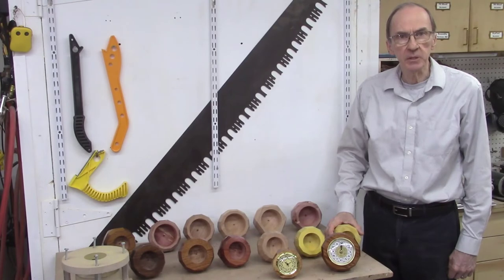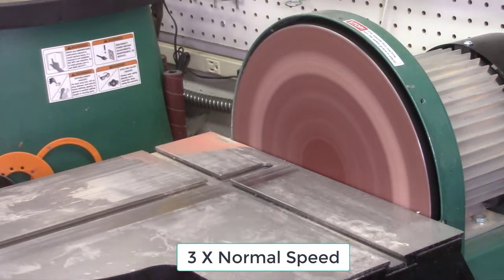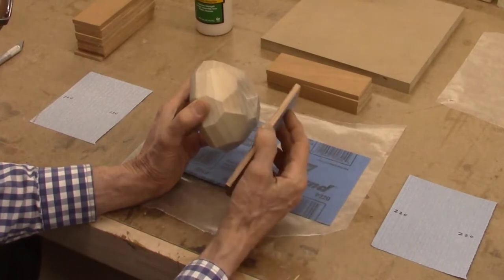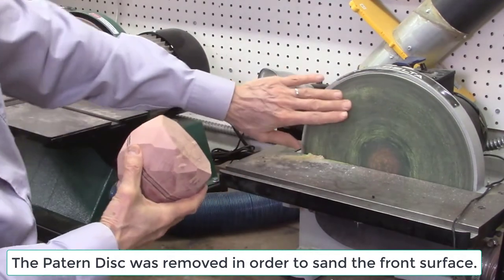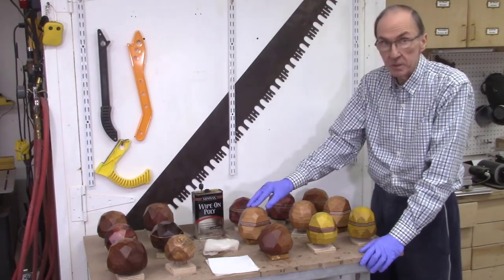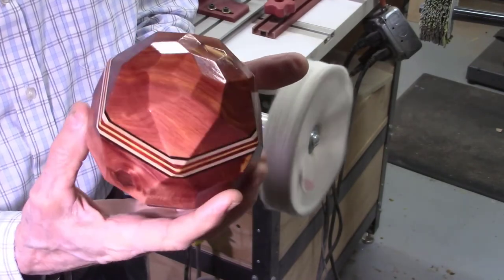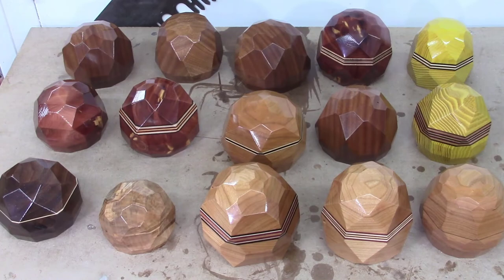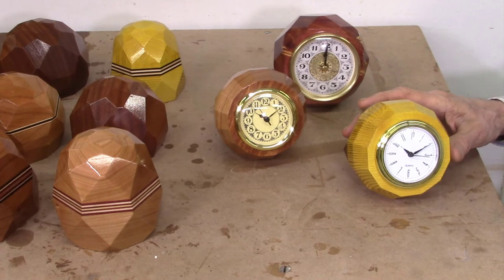Faceted Wood Desk Clock - Part 2 - Sanding and Finishing (97)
This video is part 2 of a three part series describing the production of some multi-faceted wood desk clocks. in this part 2 we will describe finishing the Faceted Wood Desk Clocks.  The process begins with sanding of the facets on a disc sander, followed by hand sanding of the facets then using a sanding mop as a final step.  After sanding the faceted wood blocks are sealed with Bush oil followed by 10 coats of polyurethane finish.  A final buffing finishes the faceted wood blocks after which the clock mechanisms are inserted into the blocks.

This video also includes some observations that were made during the production of these faceted desk clocks.  Comments on the number of facets per layer, comments on the angles of the facets, problems that were encountered during their production  and other observations are described.

This completesd the production of some unique designed Faceted Wood Desk Clocks created utilizing the Accu-Facet System on the Band Saw. A complete description of the Accu-Facet system, its design, installation and operation are described in several other videos listed on our web site and also on our YouTube channel. In this video we will be starting with some wood blocks that are 4" to 6” cube and then cutting facets on the wood blocks to create these unique faceted blocks into which we insert some battery powered clock mechanisms.

Gallery of Desk Clocks - available for sale

This video is Part 2 of a three part series on producing these Faceted Wood Desk Clocks.  We are producing a total of 15 of these faceted disk clocks.  Each one is different and unique.  We used a variety of woods in this project, some solid and others with laminated inserts.  We also used a variety of angle patterns with 10, 12, 14 and 16 facet patterns. In this part one video we will describe the systems that are needed to produce these faceted desk clocks. We will describe in detail the cutting of the facets on wood blocks on a bandsaw using the Accu-Slice System and the Accu-Facet system to achieve the desired shapes.

This video is one of three in this three part series on producing Faceted Wood desk Clocks.